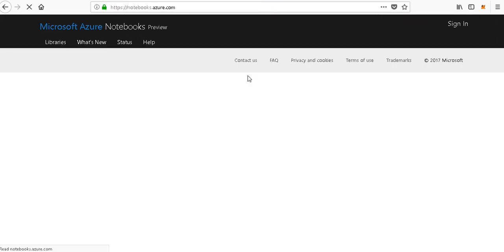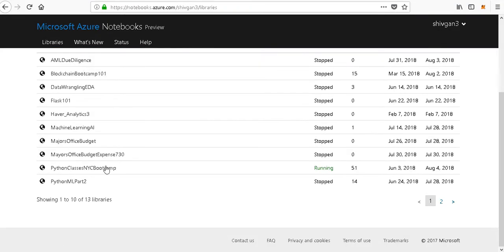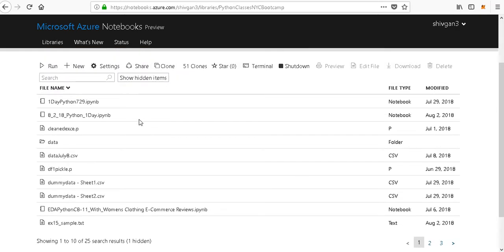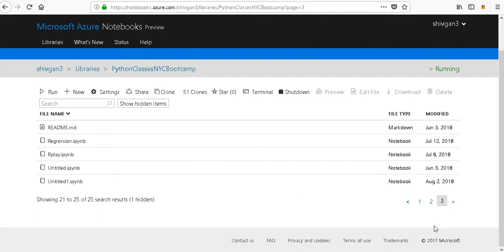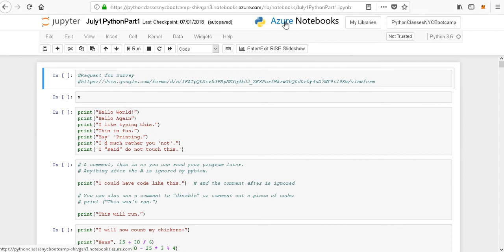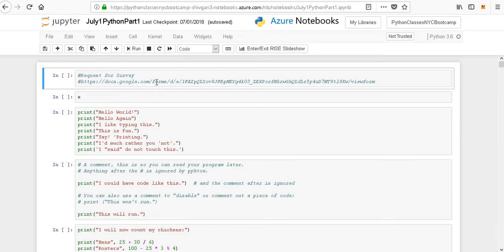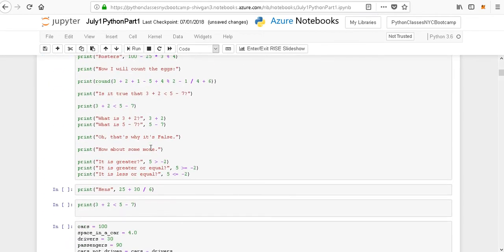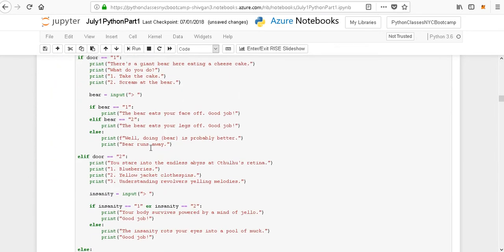Day 1/2 Python Data Science Group Bootcamp Classes NYC Affordable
Day 1/2 Python Data Science Group Bootcamp NYC (Affordable Machine Learning)

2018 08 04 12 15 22